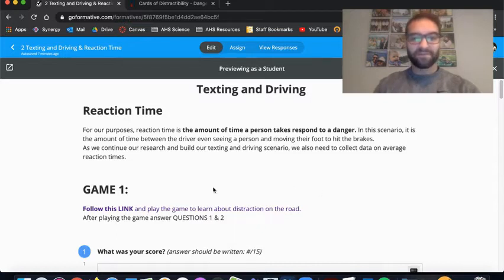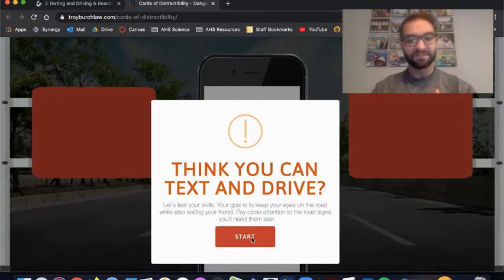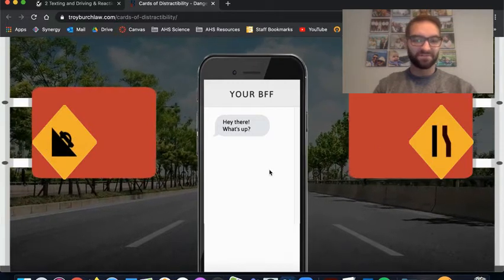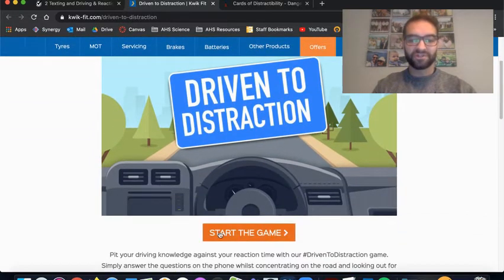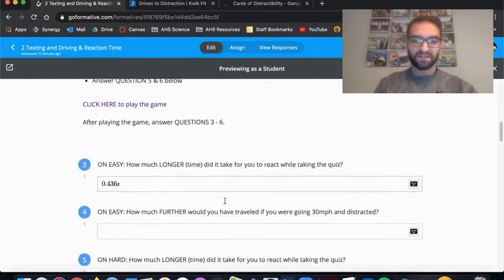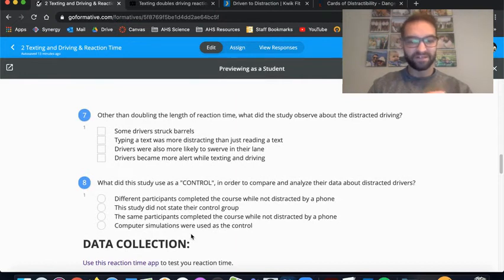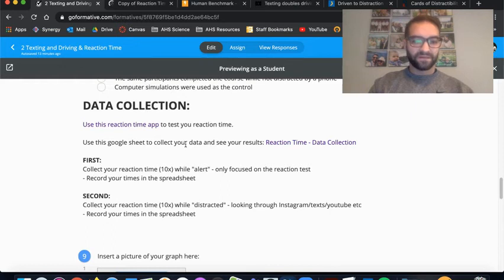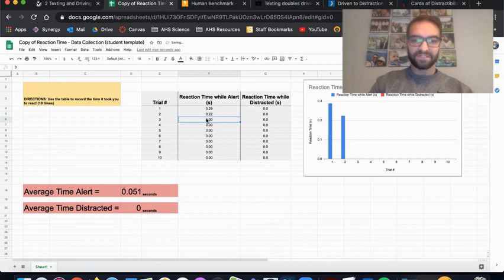Texting and Driving - Reaction Time Data